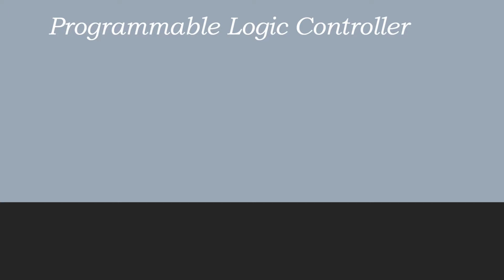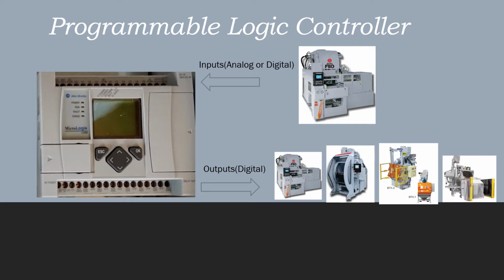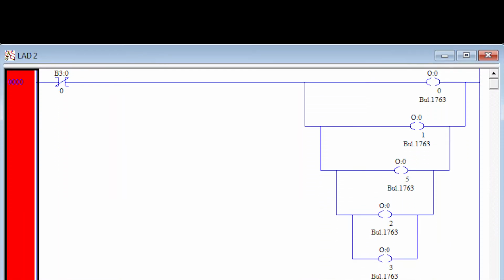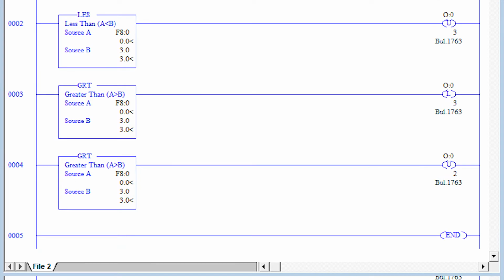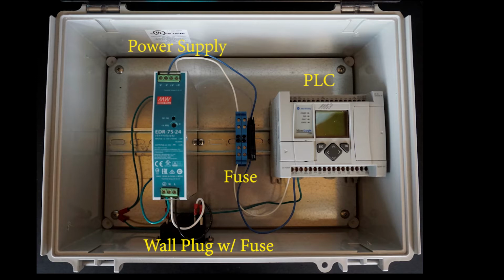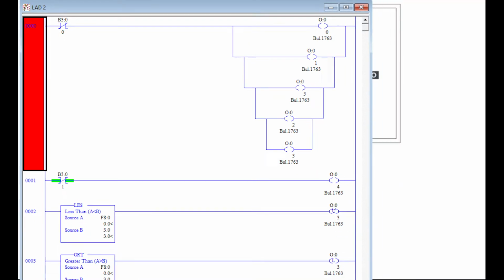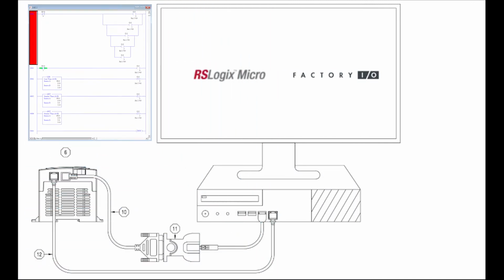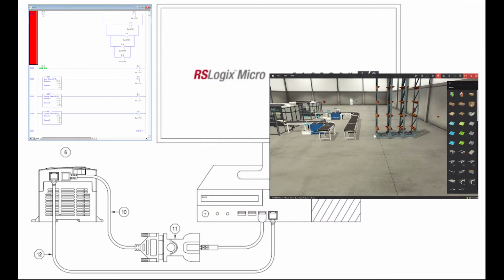208: PLC Hardware in the Loop Simulation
Team Members: Chris Vasser and Tim Leach, Computer Engineering; Jeremy Cragel, Alex Bathum, and Josh Overkamp, Electrical Engineering
Advisor: Trever Hassell, Electrical and ComputerEngineering
Project Overview: The purpose of this design project is to decouple system testing from the physical machine. Production scheduling currently prohibits the ability to perform system testing in the physical test loop. Development of a virtual machine would alleviate these scheduling conflicts and provide tools for better testing and debugging of the molding machine.